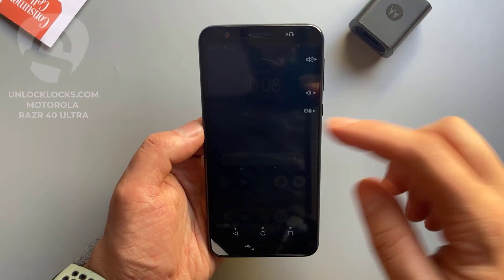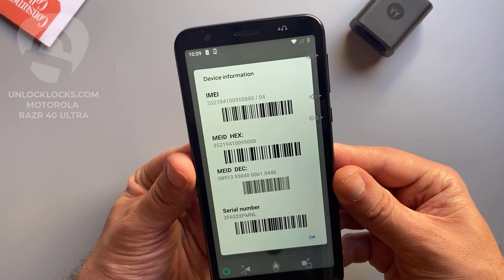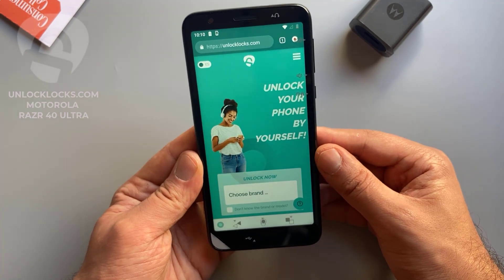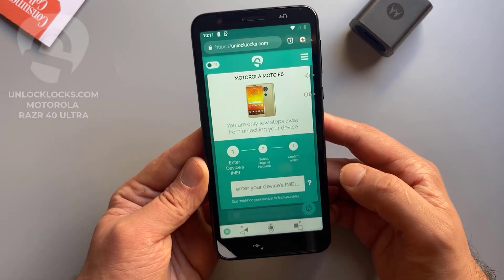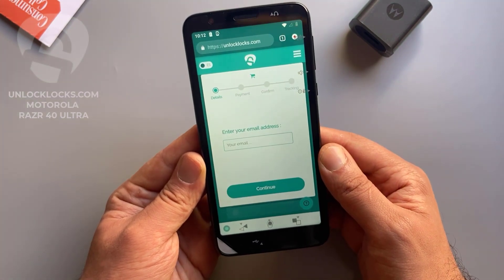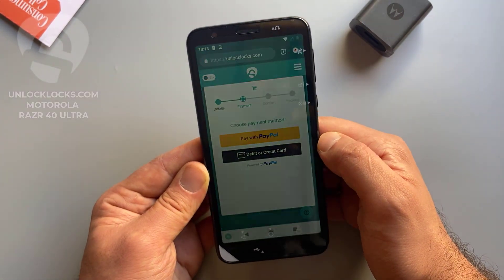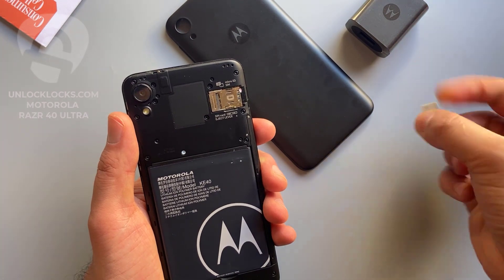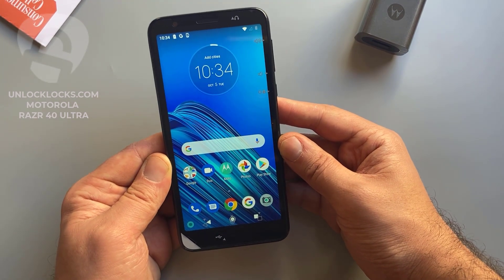How To Network or Carrier Unlock Motorola Razr 40 Ultra by unlock code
This video demonstrates how to use an unlock code to SIM/Carrier unlock your Motorola Razr 40 Ultra handset so that you may use any SIM card from any carrier. The process is straightforward. To retrieve the IMEI number, first call *#06# on your handset. to get your phone's unique unlock code. You should take out the original SIM card from your phone and insert a SIM card from a different network once the unlock code has been sent to your email (this usually takes one to two hours). Your device will then prompt you to enter the unlock code you received enter that code and you're done. that'll. You are able to use your device with any carrier or network woldwide.

All Motorola Razr 40 Ultra variants are supported.